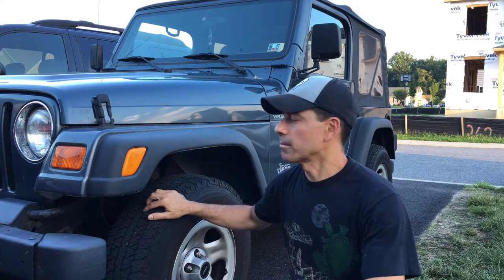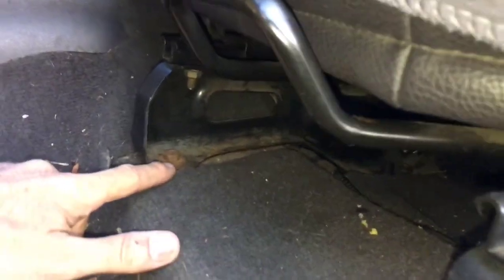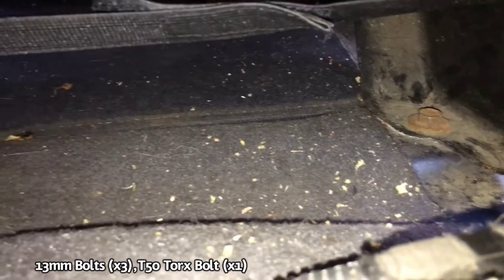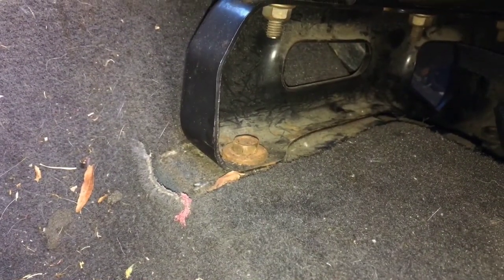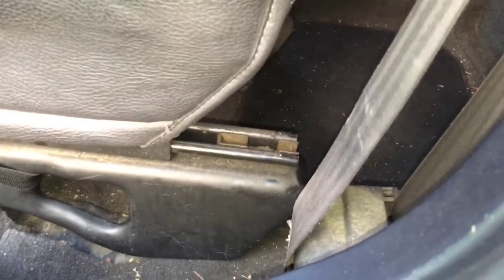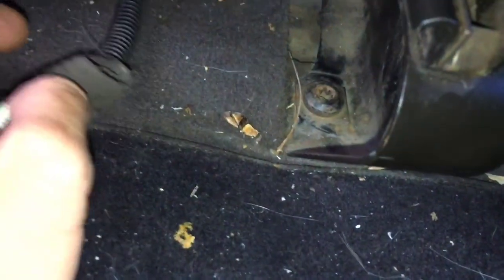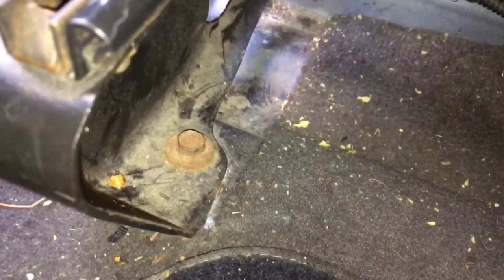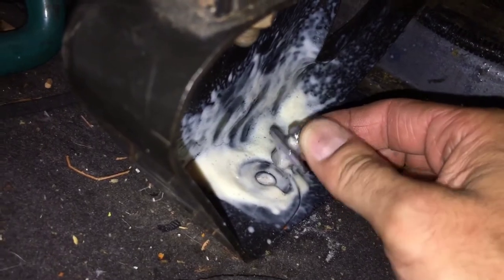How To Remove Driver's Seats - Jeep Wrangler TJ (Andy’s Garage: Episode - 207)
Andy Phillips shows step-by-step how to easily remove the driver's seats in a Jeep Wrangler TJ. Explaining what tools are needed, and where to locate the bolts...it's all here!!!